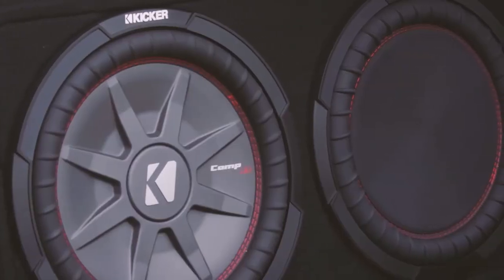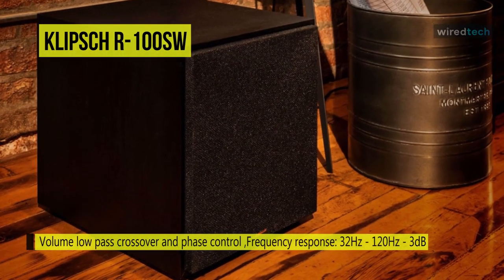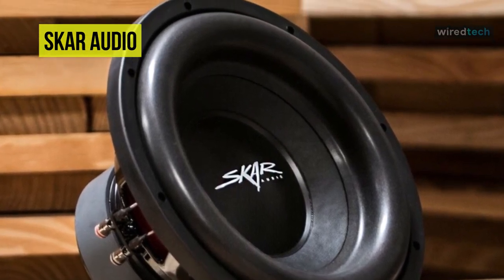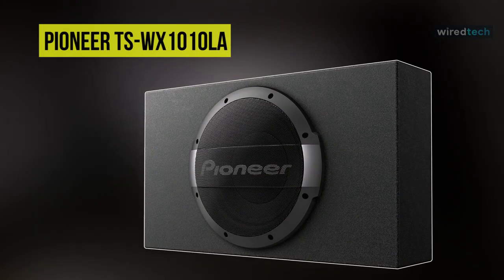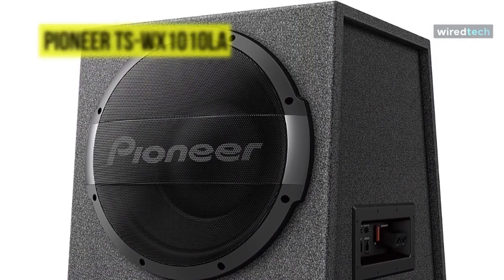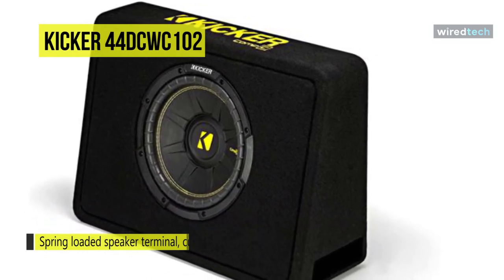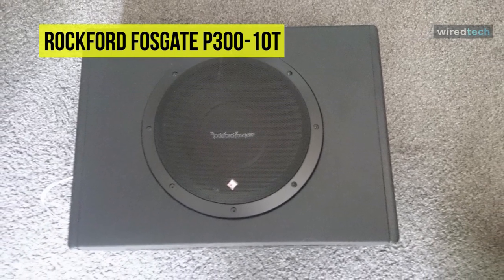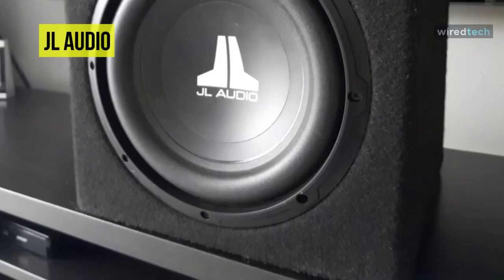TOP 6: Best 10 Inch Subwoofers 2022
Ola Amigo, We Have The Best 10 Inch Subwoofer Fit For You Here!
➟ JL AUDIO
➟ Rockford Fosgate P300-10T
➟ Kicker 44DCWC102
➟ PIONEER TS-WX1010LA
➟ Skar Audio
➟ Klipsch R-100SW

00:00 Intro
00:25 Klipsch R-100SW
01:42 Skar Audio
03:00 PIONEER TS-WX1010LA
04:05 Kicker 44DCWC102
05:12 Rockford Fosgate P300-10T
06:08 JL AUDIO

In this video, we have listed the top six of the best 10-inch Subwoofers in 2022 to help you find the right one for your needs and budget.

Let's begin with the Klipsch R-100SW. Klipsch is known for high-quality subwoofers, and this R-100SW is no exception. With 300 watts of power and 32-120Hz to toy with, this R-100SW is both robust and versatile. By design, it's a front-firing copper spun woofer, for which the sound will come from the front or side, making it easy to place just about anywhere as opposed to down-firing woofers. And for controls, it includes volume, low-pass, and phase control. The low-frequency response it offers is thanks to a combination of light material that's very rigid. And this will also help to create deep, clean bass notes. Its built-in digital amplifier is engineered to deliver power to the driver with high efficiency and true-to-source accuracy for augmented efficiency, output, detail, and power. And its cabinet's design is meant to fit into nearly any décor. While its grille is added for acoustic transparency.

Next is Skar Audio.  This Skar Audio 10-inch was engineered by Skar Audio specifically for the subwoofers that are loaded in it, ensuring perfect sound and compatibility. Since every subwoofer is different, it is critical to check when buying subwoofers to ensure that the subwoofers and enclosure are an ideal match. With this loaded subwoofer enclosure model, all of these worry's of yours can be eliminated, making it easier than ever to add powerful aftermarket bass to your vehicle. It comes with two of the extremely popular SDR-10 D4 1,200-watt max power subwoofers, which combined come in at 2,400 watts max power for the pair. And arriving pre-loaded and wired up inside a custom dual 10-inch ported enclosure, which features a unique kerf middle port and split chamber woofer design will allow you for extreme levels of bass output. By design, it is finished in a premium-grade black carpet for a sleek appearance. And adds the Skar Audio logo in white on the top surface of the box.

Next is PIONEER TS-WX1010LA. This Pioneer TS-WX1010LA is a 10-inch Shallow Mount Sealed Enclosure with a Built-in Amplifier with installation flexibility. By design, it has an innovative shape that is designed for high rigidity and to reduce internal standing waves while also increasing installation flexibility. And this subwoofer can be installed freely in the cabin or under seats and re-positioned with the subwoofer firing rear, front, or upwards for optimal bass tuning. As the enclosure is fully carpeted, creating a non-slip, durable, and scratch-resistant surface. And finally, for controls, its user-adjustable controls include an LPF, phase control, variable bass boost level, and bass boost frequency adjuster to provide enhanced subwoofer control.

Next is Kicker 44DCWC102. This Kicker 44DCWC102 is a quality enclosure that is built with heavy MDF construction and thick black carpet for durability. Its each 10-inch CompC sub features a flex-resistant polypropylene cone for hard-hitting lows without distortion. While featuring a ribbed foam surround can promote long excursion and helps to keep the cones on target. Its included heavy-duty steel basket can provide a reliable foundation for big bass and extensive venting for ensuring a long-lasting performance that won't break down when the bass gets heavy. And the enclosure's 2-ohm impedance draws maximum power from your mono amplifier. While its special-design side port is designed to enhance the bass production without getting sloppy.